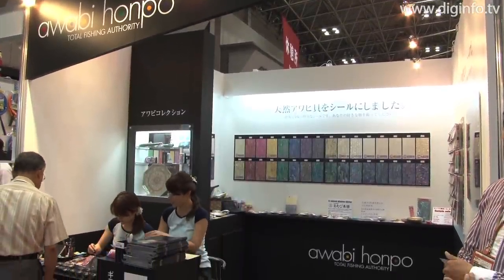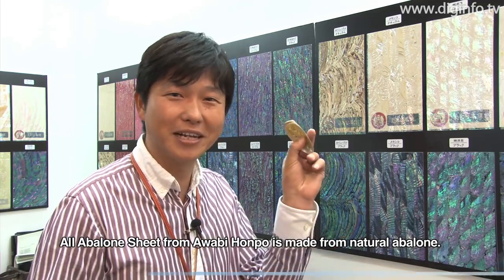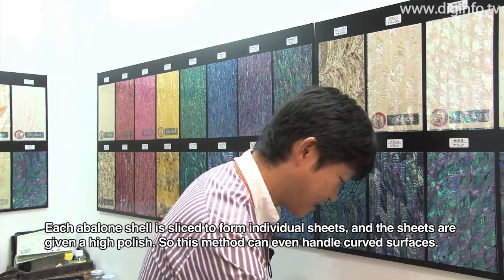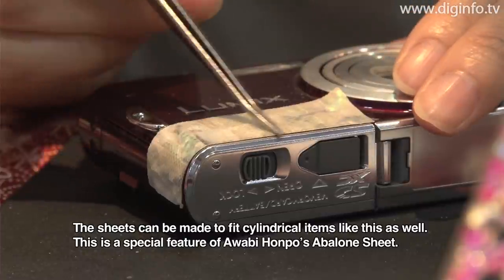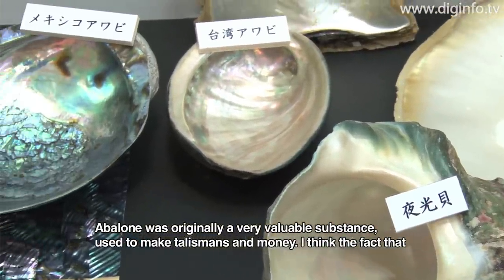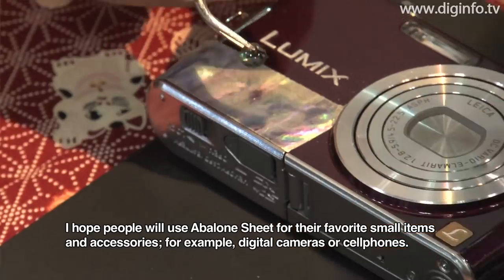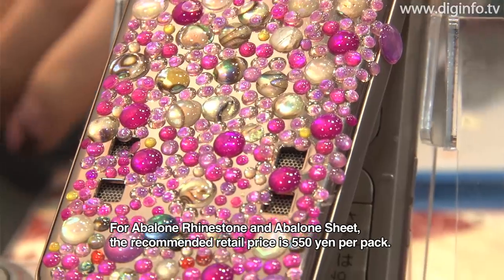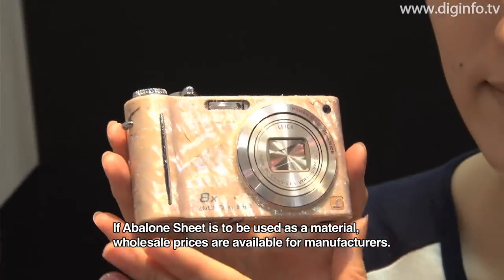Abalone Sheet Made from Natural Abalone : DigInfo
10/9/2010

Kondo
Abalone Sheet